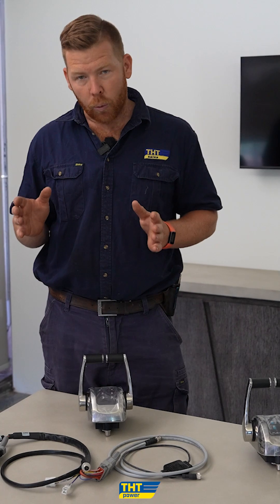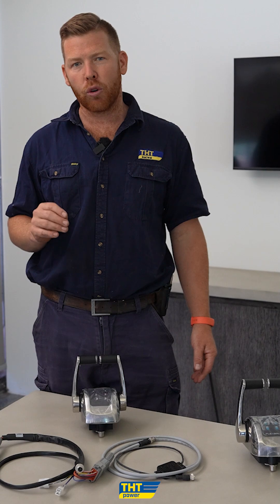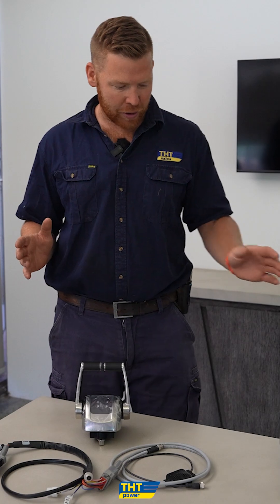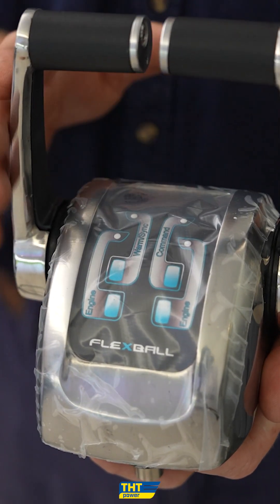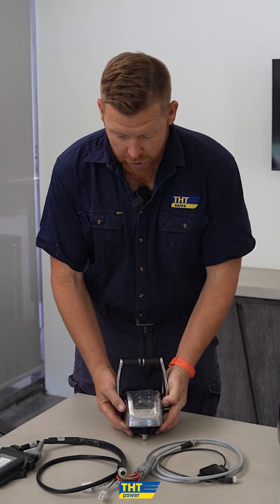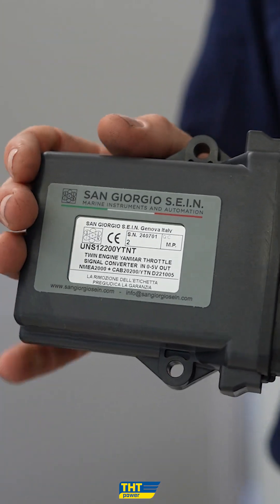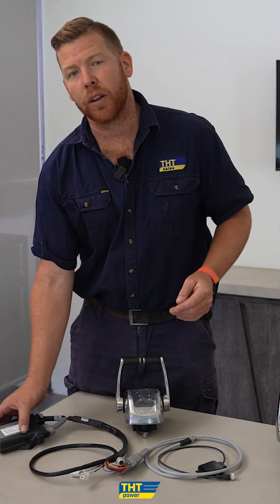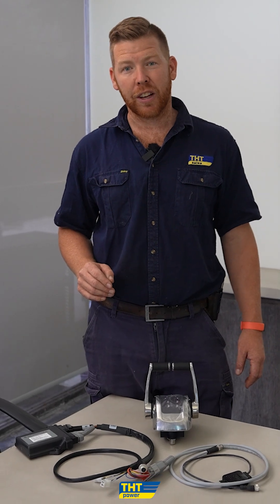Yanmar VC10 & VC20 Throttle Replacements - Flexball Throttle Control System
Introducing the latest innovation in throttle control—designed specifically for Yanmar marine engines. This advanced Flexball system offers:

Better Pricing: A cost-effective solution without compromising on quality.
Enhanced Compatibility: Includes a converter module for seamless integration with electric signals NMEA 2000 and J1939.
Whether you're upgrading or replacing your current controls, this system delivers precision, efficiency, and ease of use. Watch the video to see why this is the better solution for your marine vessel.